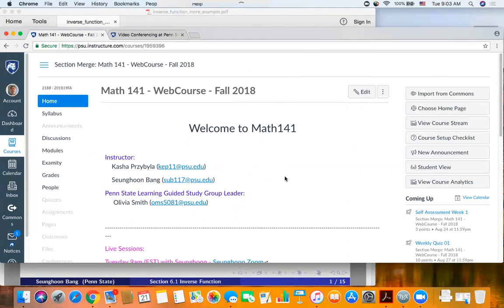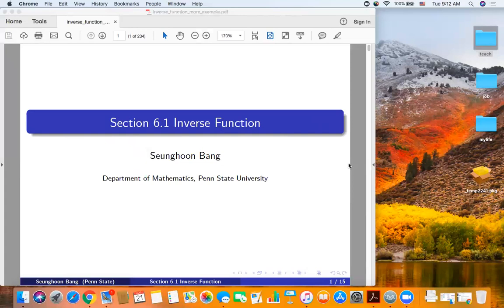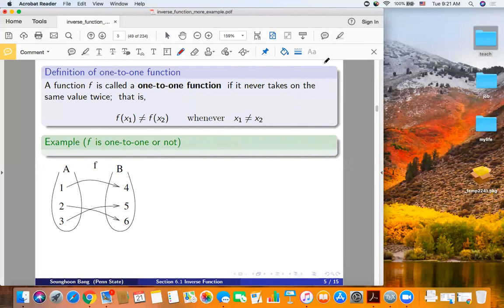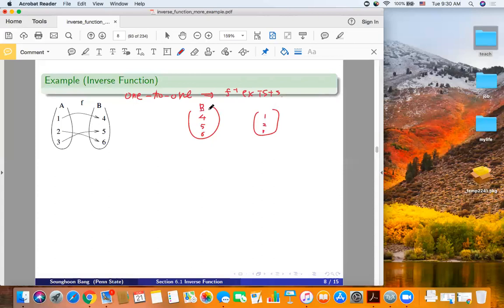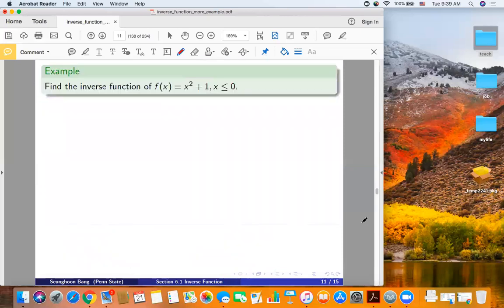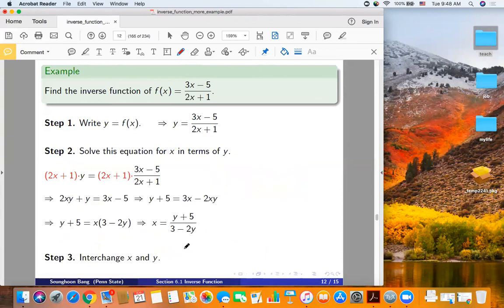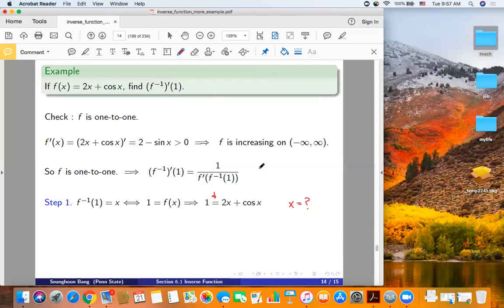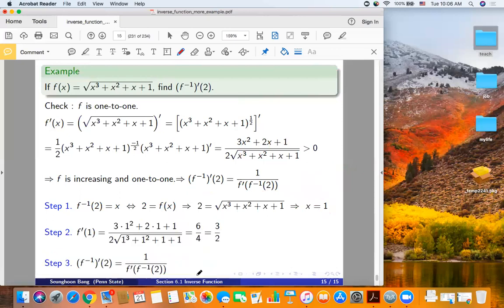Section 6.1 Inverse Function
Definitions of function, one-to-one functions, and inverse function.
How to find the inverse function?
How to find the derivative of an inverse function?